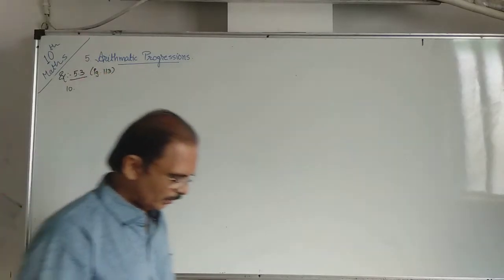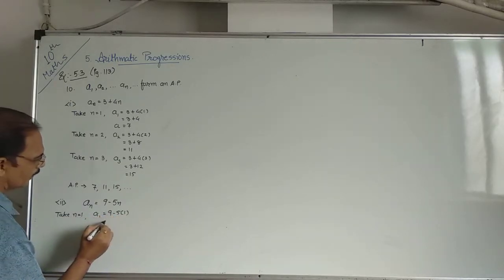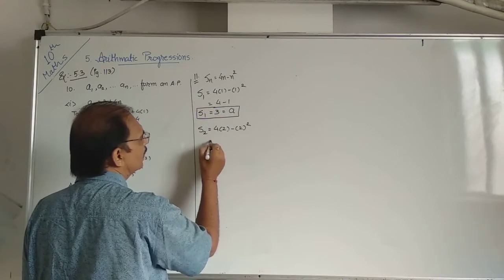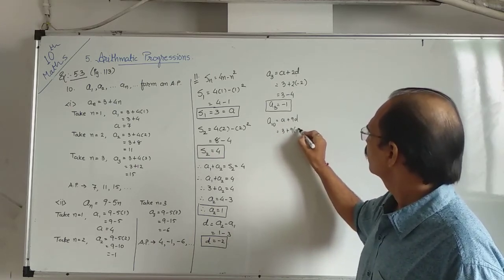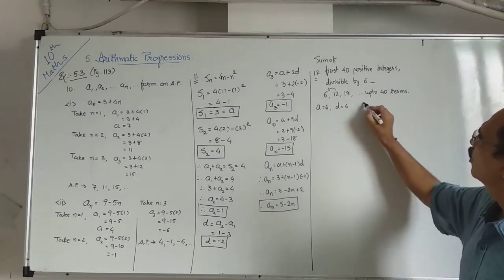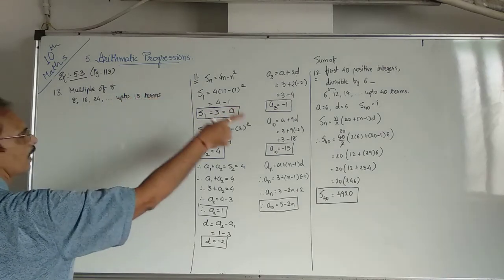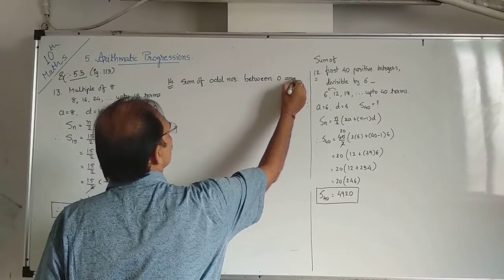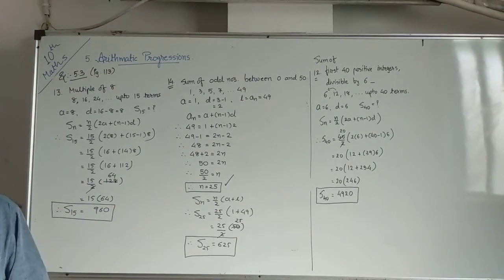Std 10 Maths Ch 5 Lec 9